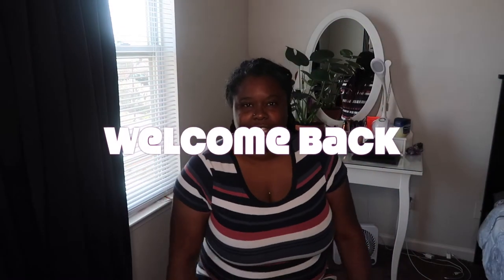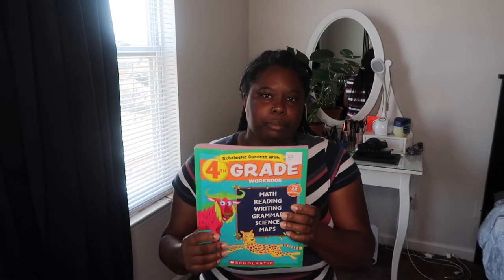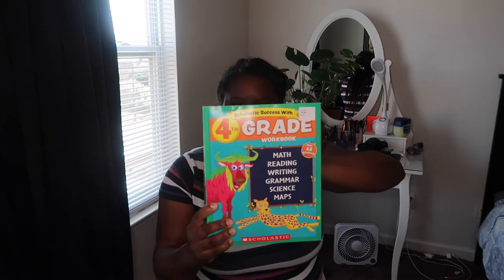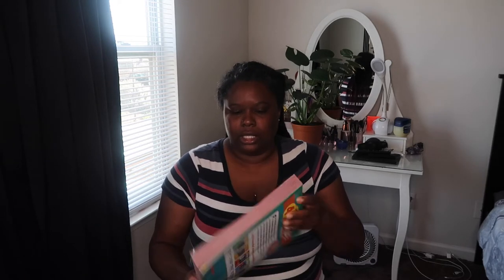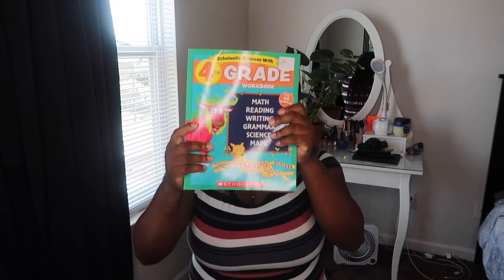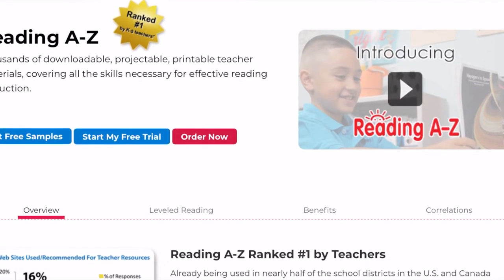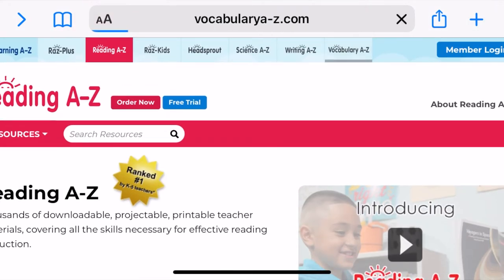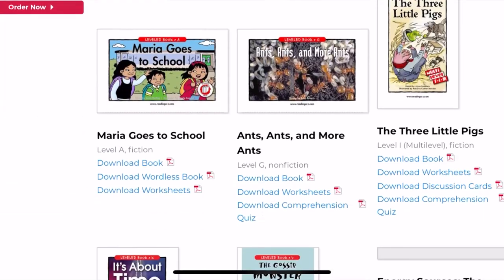Homeschool Curriculum 4th Grade| Inexpensive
Welcome back to another video I figured to put together a non religious inexpensive homeschool 4th grade curriculum for you all. This is what my 4th grader will be learning through out the year and most of all its Cheap.

scholastic success with 4th grade workbook
My STEM Day: Science: Packed with fun facts and activities!
My STEM Day - Engineering
Spectrum Grade 4 Math Word Problems Workbook
Complete Curriculum: Grade 4

Here is the equipment I use for filming:
Imovie software
Want to
Follow Cli'Vesha